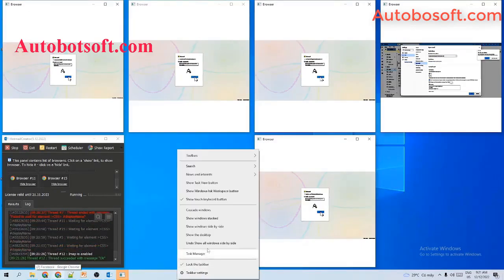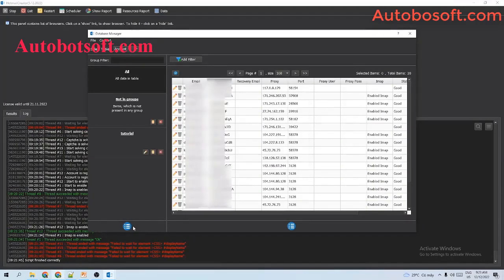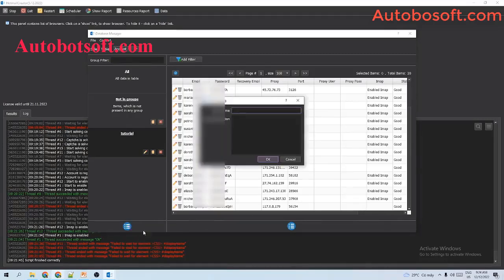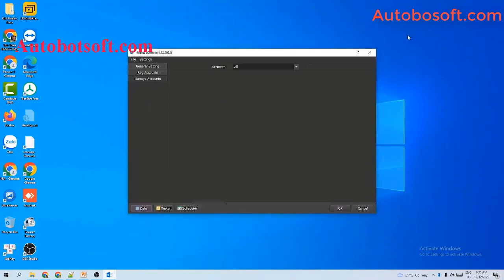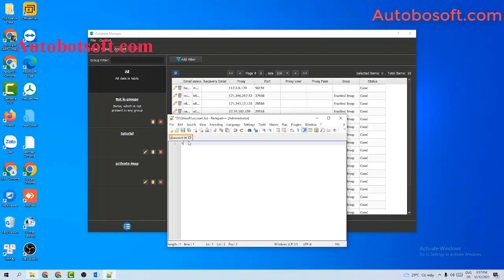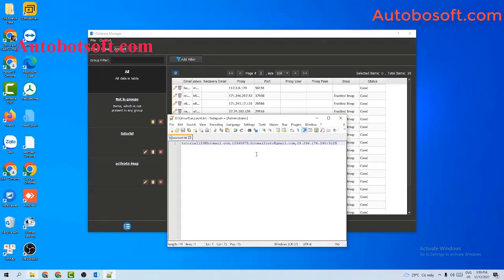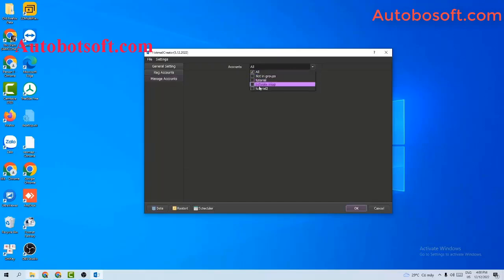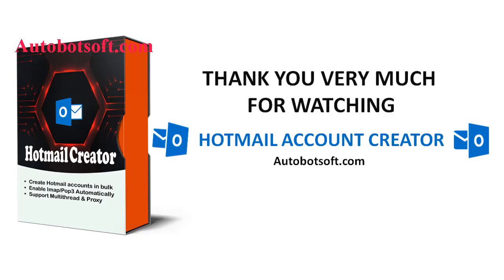Hotmail account creator - Automatically Create Unlimited Hotmail accounts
Create unlimited Hotmail accounts
Run with Dcom and proxies
Store cookies and profiles automatically to use on other software
Activate Imap/Pop3 automatically
Export Hotmail accounts to multiple formats: Txt, csv, etc.
Multi-threads
It is easy to use with simple setting
Frequently update